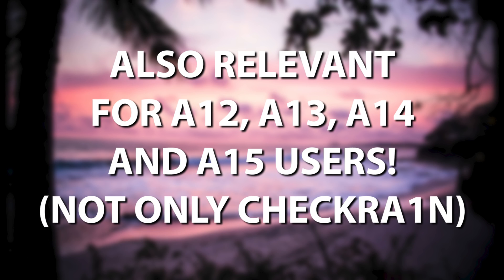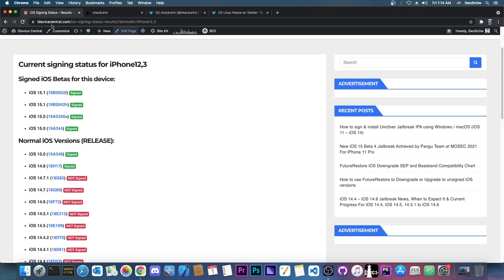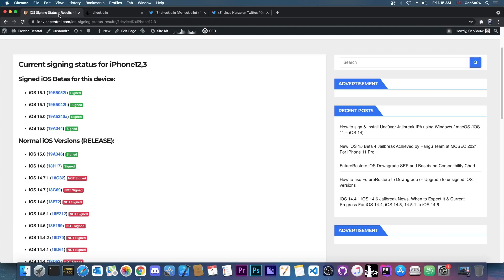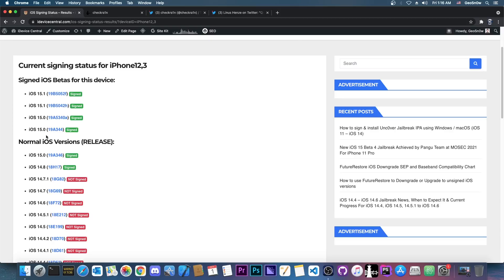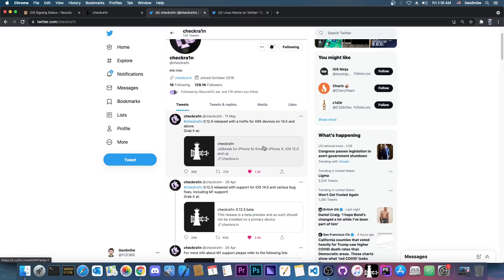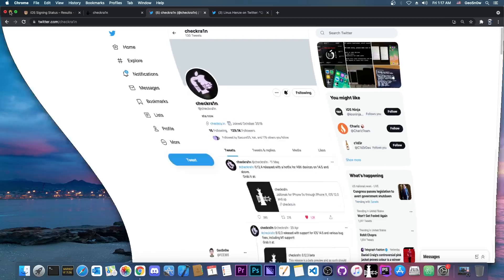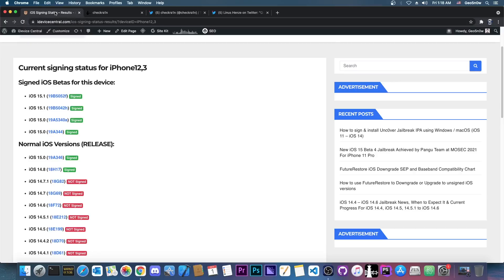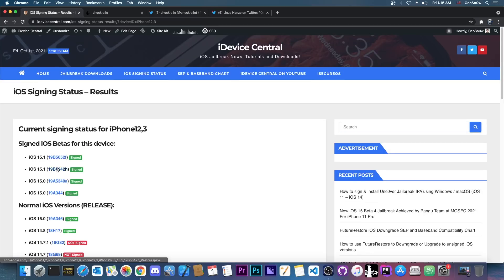iOS 15 / 14.7.1 / 14.6 JAILBREAK: IMPORTANT PSA, Avoid iOS 15 At ALL Costs & What To Expect!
In today's video, we have very important details to discuss iOS 15 as it pertains to the jailbreak community. iOS 15 brings some massive changes to the table which directly affect the state of jailbreaking on all devices, including those that support CheckRa1n. Many changes have been done by Apple on iOS 15, some worse than others for jailbreaking, so let's see where we're at.

This video is relevant regardless of the device you have. It doesn't matter if you wanna jailbreak an iPhone 5S, 7, or X, or you wanna jailbreak the newest iPhone 13, everything in this video about iOS 15 does apply for you. iOS 15 will likely change the landscape of jailbreaking so we have to be prepared and informed.

~ GeoSn0w